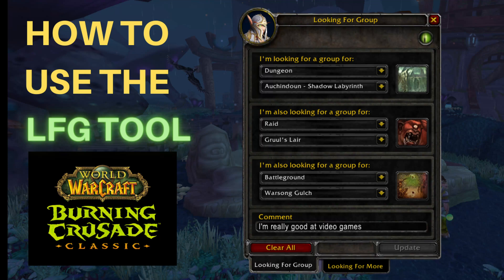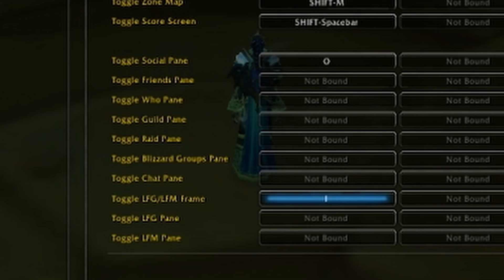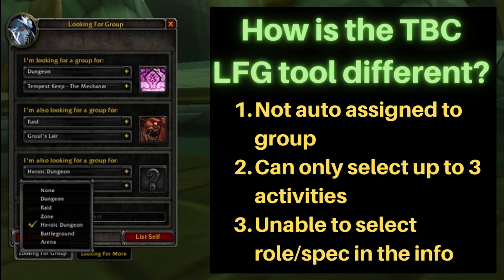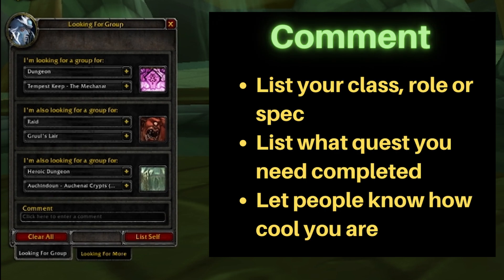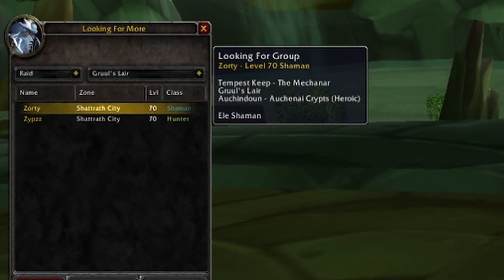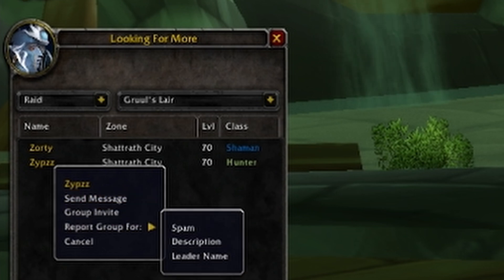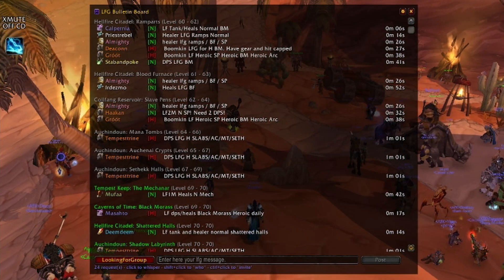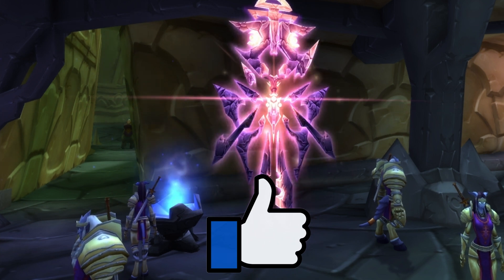How to use the Looking for Group tool Burning Crusade Classic: TBC LFG/LFM Panel beginner's guide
To all my fellow classic players: we've been trudging through WoW Classic for 2 years now and finally have an in-game Looking for Group tool.  Here is a quick walk-through on how to use it.

My Equipment
Gaming Laptop
Boom arm + Mic accessories
Macro Mouse
Laptop Mouse